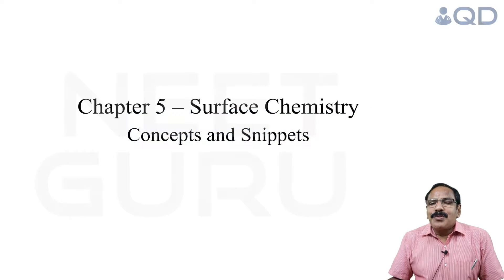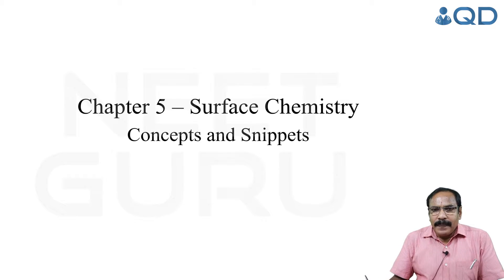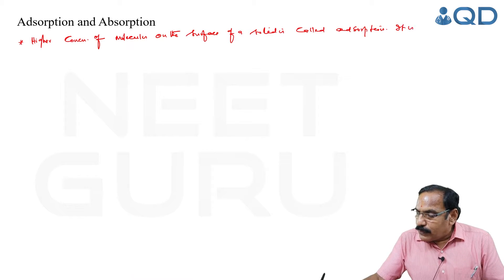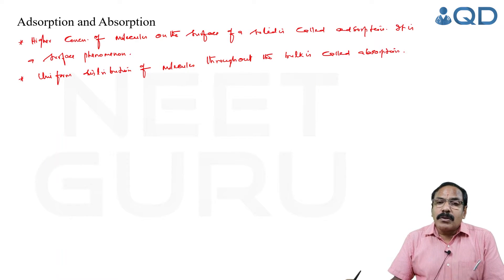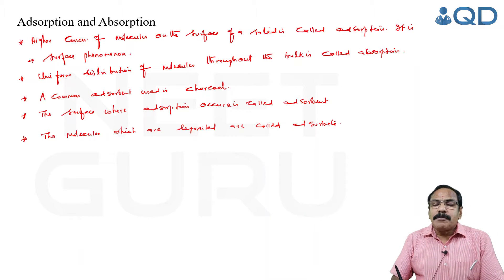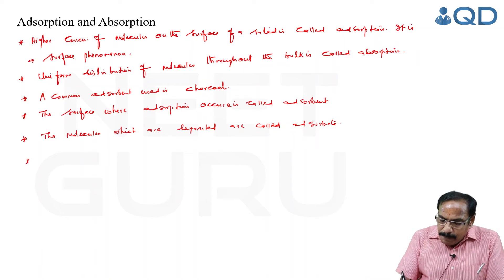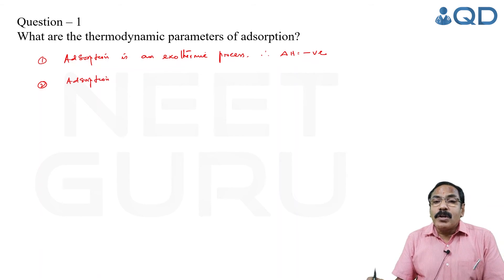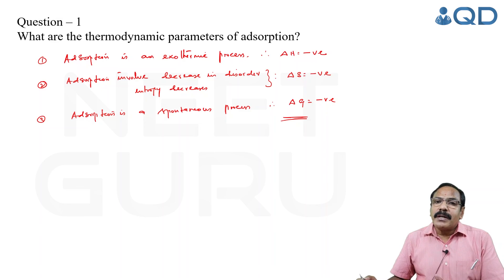NEET QD : Surface Chemistry